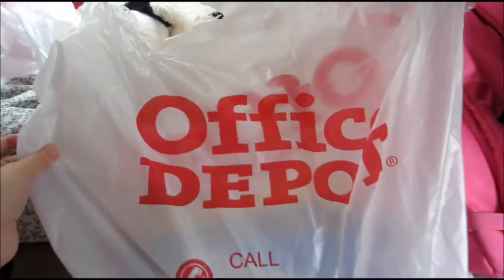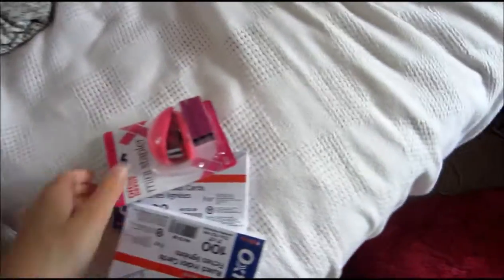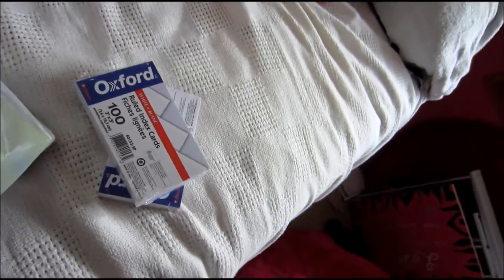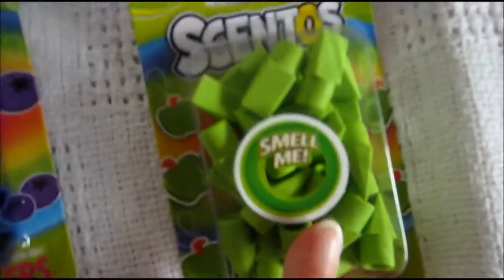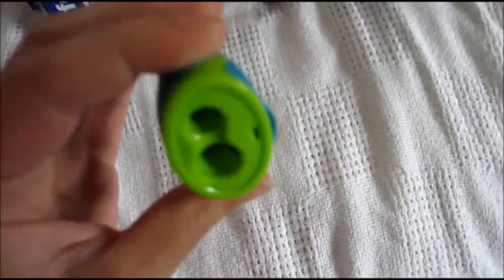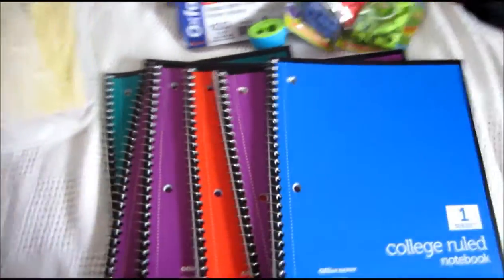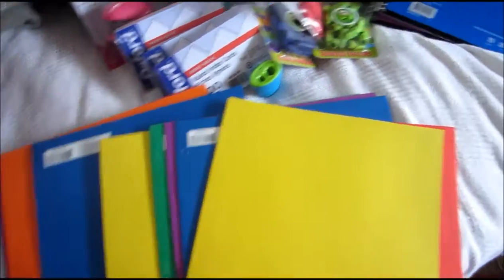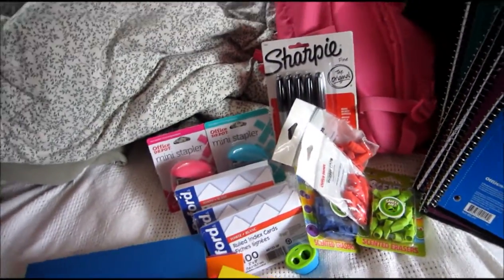School Supplies Haul!!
This is everything I got at Office Depot! You guys should definitely check out their sales because you'll save so much money! Nothing better than 1 cent index cards!

I hope you enjoyed this haul! I've been shopping a lot recently so if you would like to see some Target hauls then let me know! Also, leave me video requests down below! I am planning on doing a TON of awesome videos so make sure to be on the look out for them!